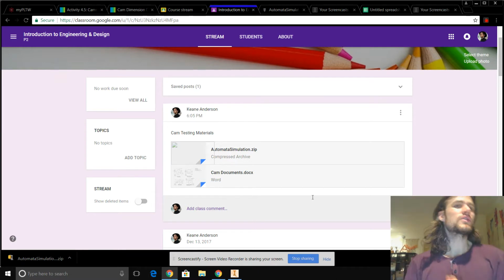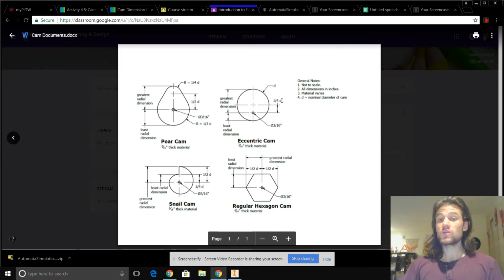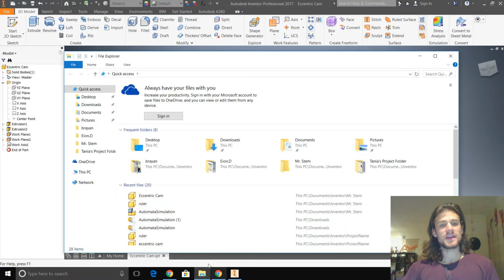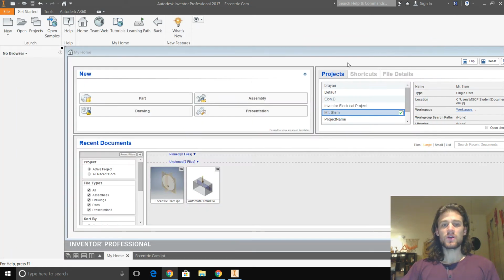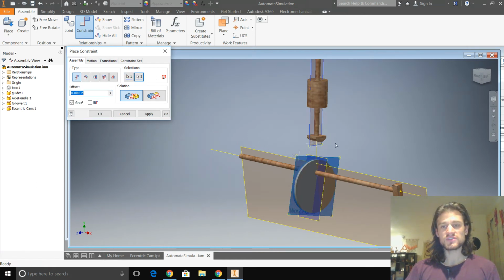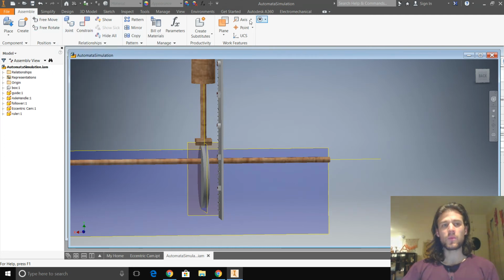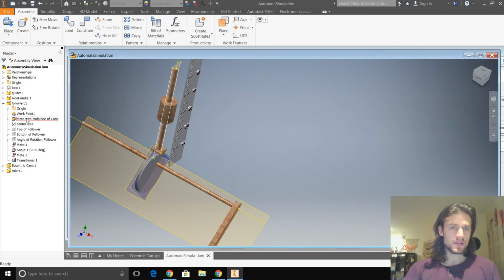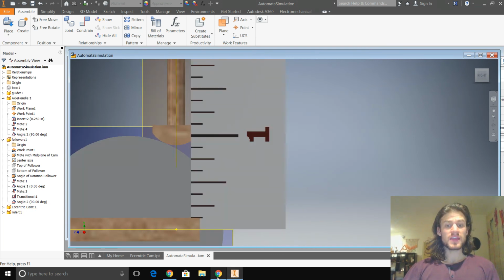Making Graphs to track the Motion of Cams